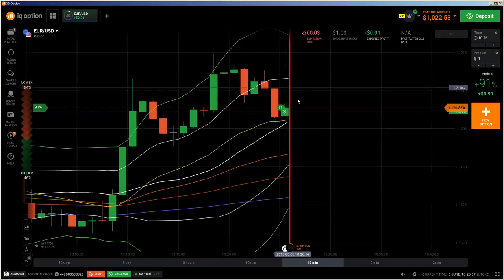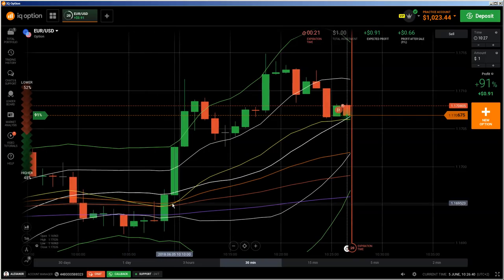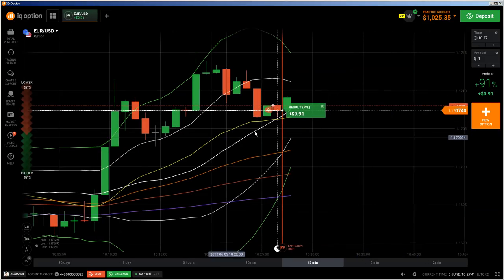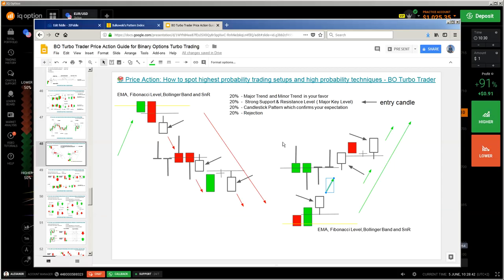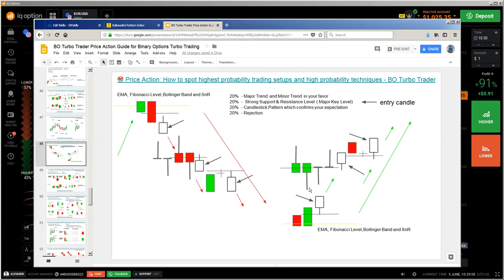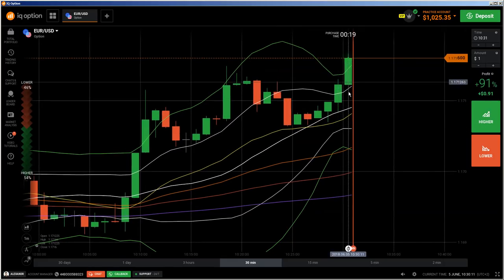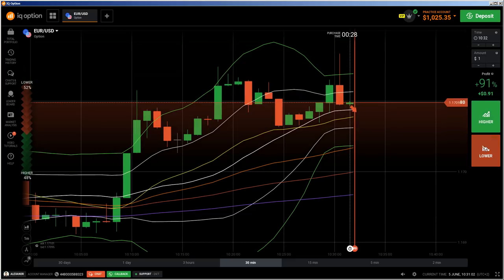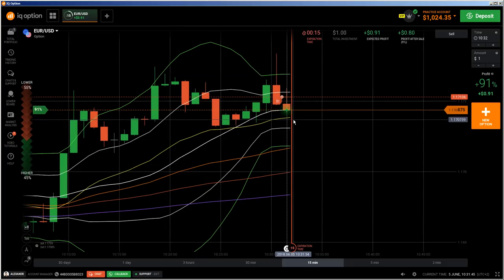💱 Online Trading: live trading, market trends, financial market, trending stocks, 2018 trends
Examples of Market Trends: Changing customer needs, such as increasing or decreasing product or service usage. A trend analysis is an aspect of technical analysis that tries to predict the future movement of a stock based on past data. Trend analysis is based on the idea that what has happened in the past gives traders an idea of what will happen in the future. A market trend is a perceived tendency of financial markets to move in a particular direction over time. These trends are classified as secular for long time frames, primary for medium time frames, and secondary for short time frames.

Bearish and Bullish are simply terms used to characterize trends in the currency, commodity or stock markets. If prices tend to be moving upward, it is a bull market. If prices are moving downward, it is a bear market. Of course, this doesn't have to refer to the market overall. A trend analysis is a method of analysis that allows traders to predict what will happen with a stock in the future.

The opposite of a bull market is a bear market, which is characterized by falling prices and typically shrouded in pessimism. The use of "bull" and "bear" to describe markets comes from the way the animals attack their opponents. A bull thrusts its horns up into the air, while a bear swipes its paws downward.

Trend analysis. Although trend analysis is often used to predict future events, it could be used to estimate uncertain events in the past, such as how many ancient kings probably ruled between two dates, based on data such as the average years which other known kings reigned. Find another point on the trend line and put the values of the point and the slope into the point-slope formula.

live trading
market trends
financial market
trending stocks
2018 trends
market down
bull & bear
bull and bear market
market trends
marketing trends
stock market results today
what's trending on google
stock market performance
financial market
markets and markets

live trading
market today forex
is the stock market open today
bull market
stock market data
market today
stock market today
future
penny stocks
stock
stocks
investing
trade analyzer
tops stock
stock market graph
stock price
stock ticker